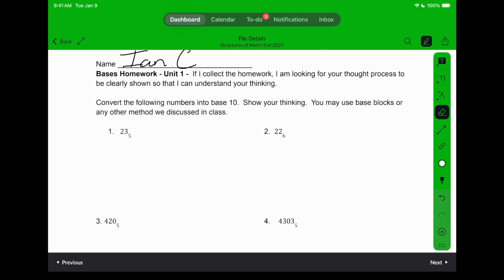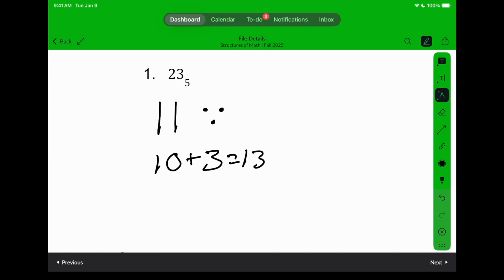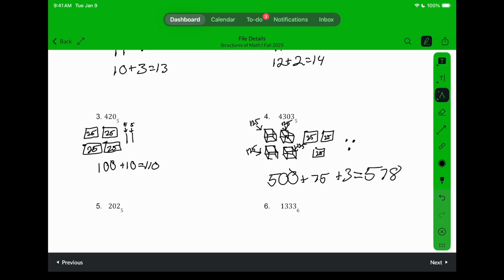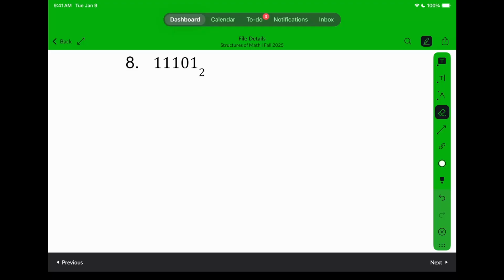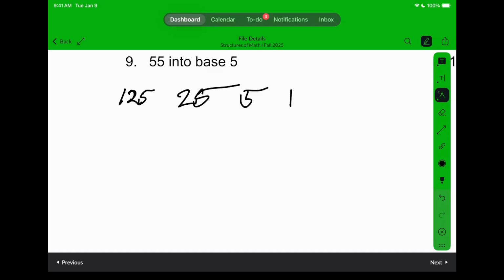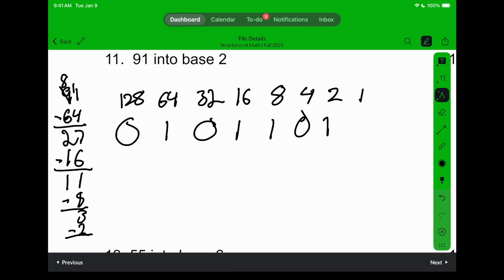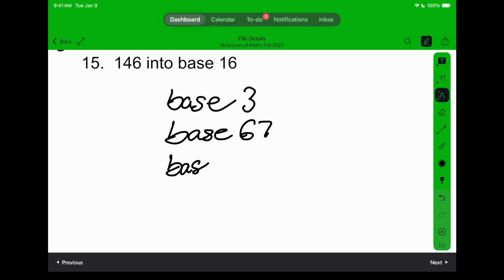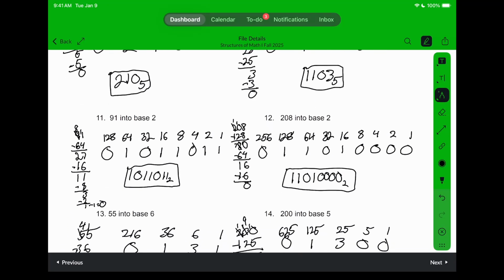Structures of Math I - Bases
This is a review of changing bases from Structures of Math I at Rowan University.